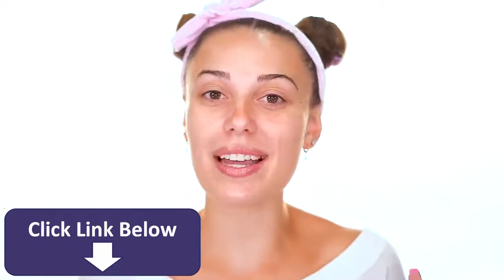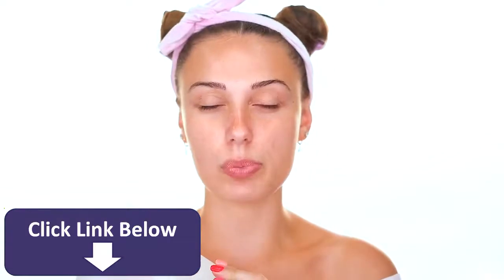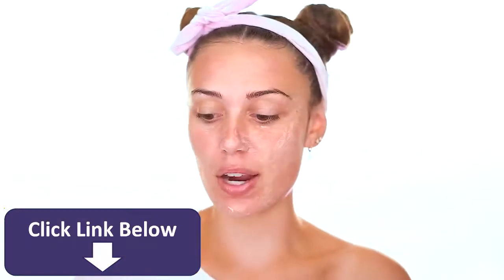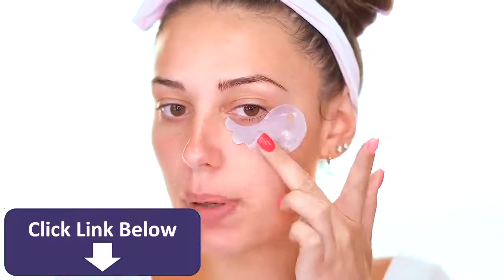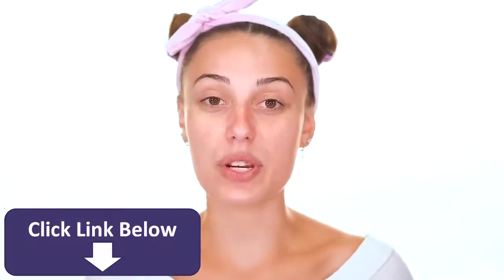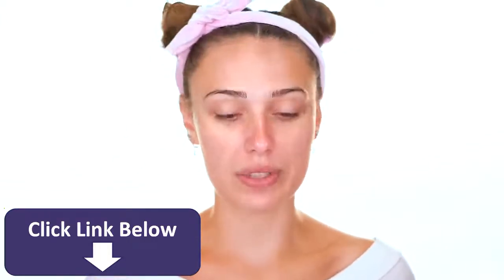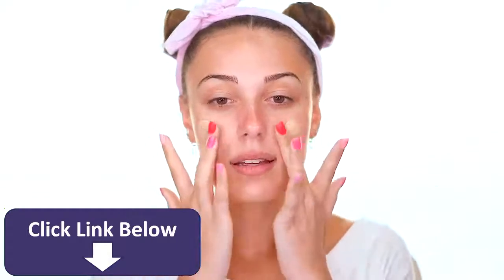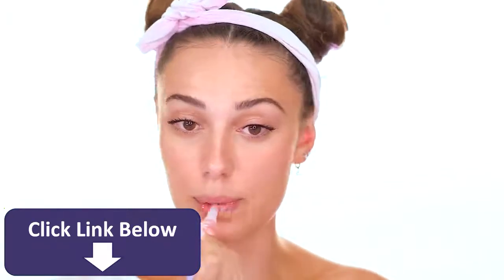I TRIED FLORENCE BY MILLS! Skincare Routine & Natural Makeup Look Victoria Lyn